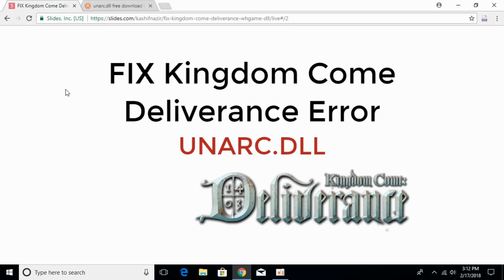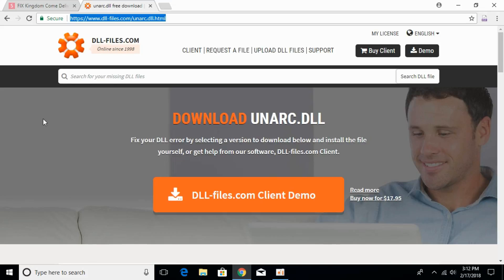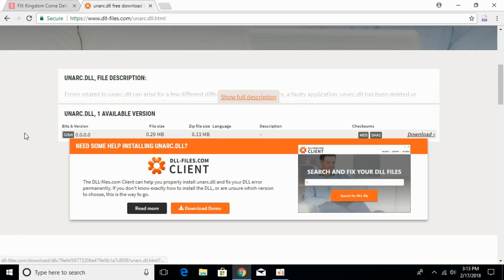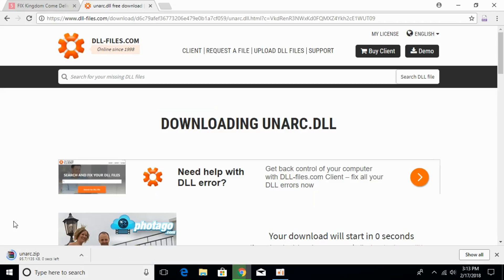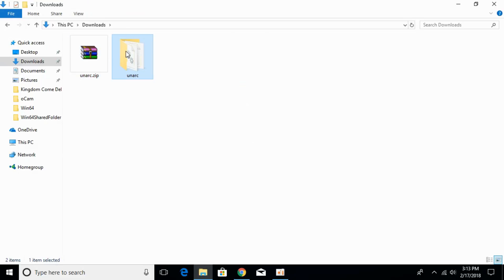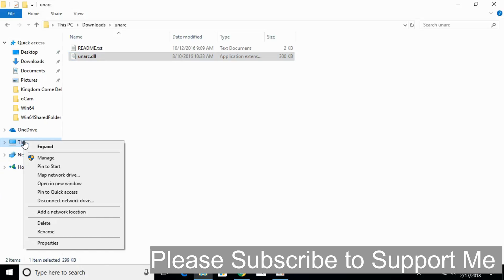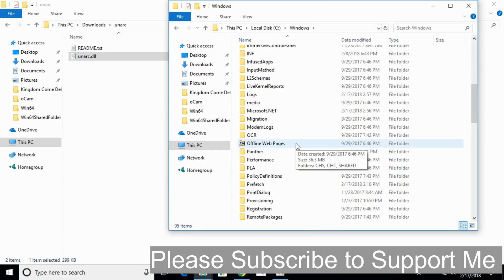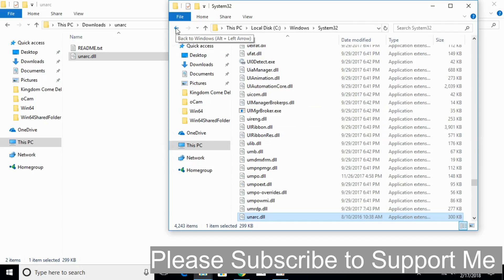FIX UNARC.DLL Error Kingdom Come Deliverance 100% Working UPDATED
Learn to FIX UNARC.DLL Error Kingdom Come Deliverance 100% Working UPDATED